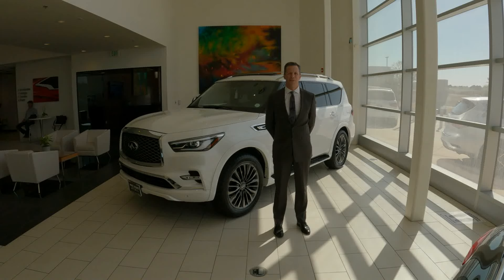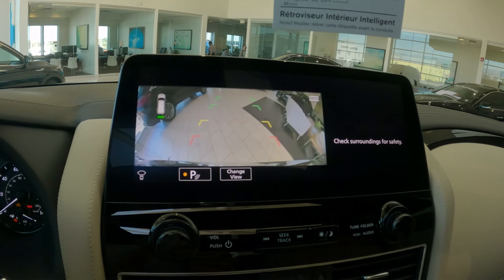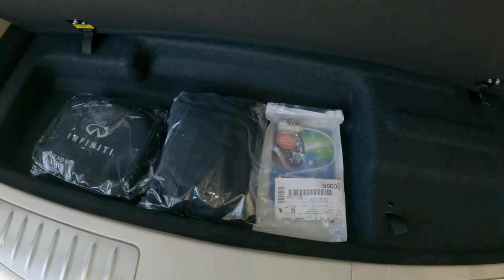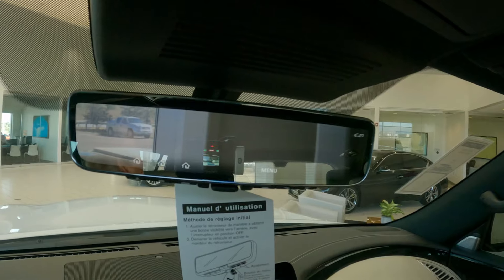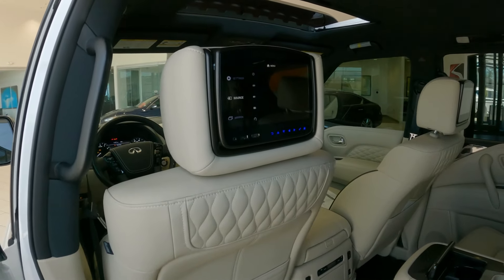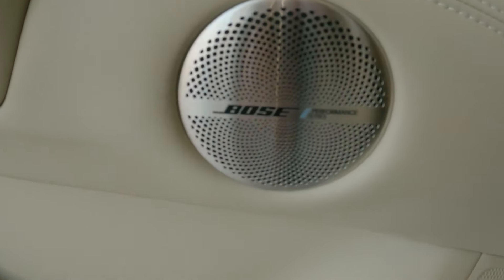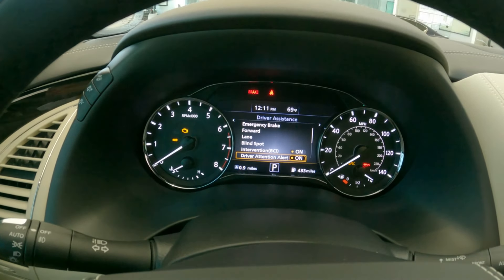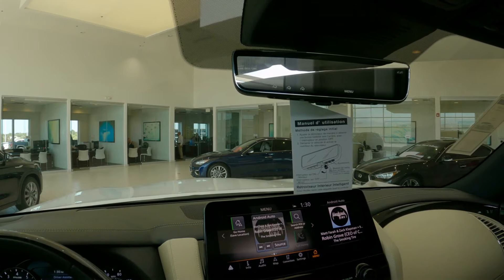2022 INFINITI QX80 Walk Around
Going deep into the 2022 INFINITI QX80 inside and out. Looking closer at the new dashboard, entertainment system, active safety systems and new features.
Mike Ward INFINITI in Highlands Ranch, CO, we serve our clients, staff & community with dignity, honor & respect. We pride ourselves on selling luxury INFINITI car, crossover and SUV models that deliver exceptional comfort and impressive performance.  Plus, we offer quality pre-owned vehicle options in a variety of makes and models.  We proudly serve the Denver area & the entire state of Colorado with excellent pricing – bar none. That is why so many car enthusiasts from Denver, Highlands Ranch, Littleton, Aurora, Englewood, & Parker rely on us for an excellent vehicle buying experience.